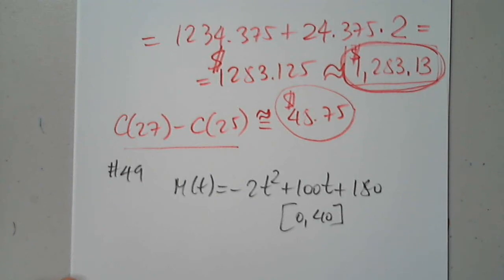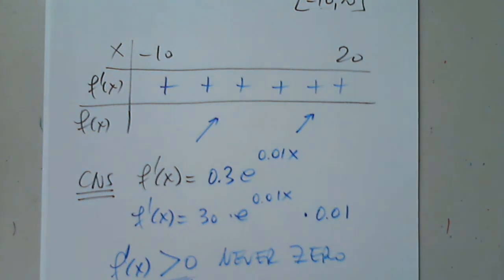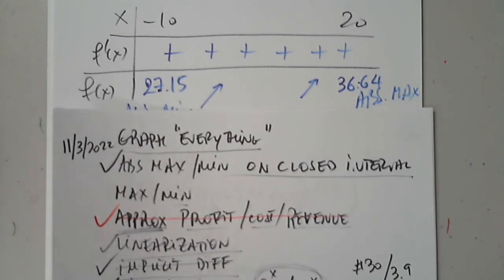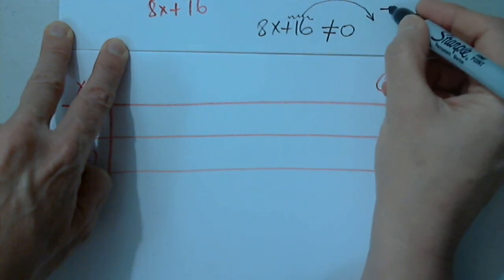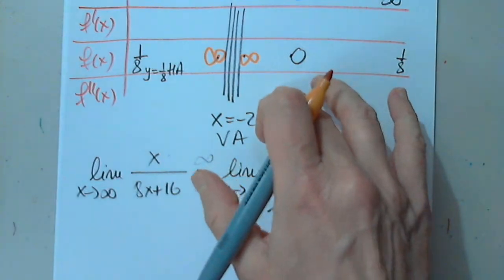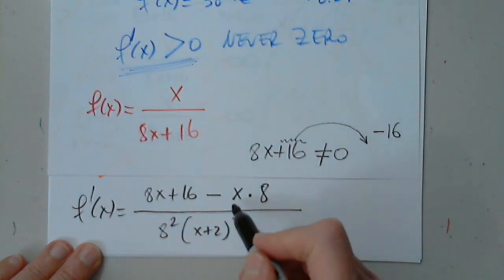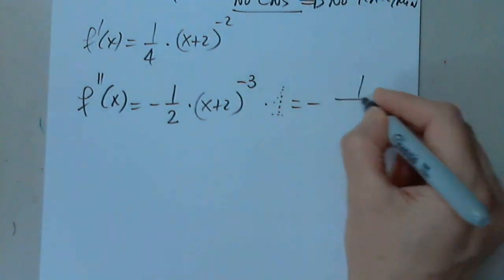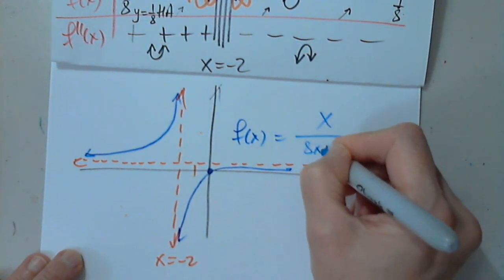MAT 230 TEST 2 REVIEW PART 3 NOVEMBER 3